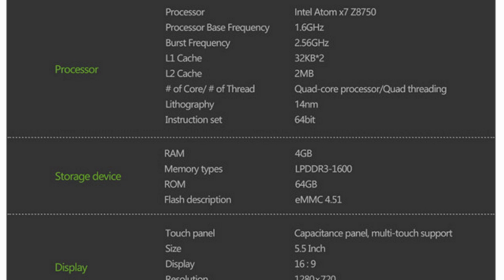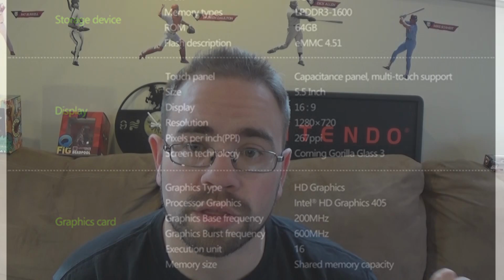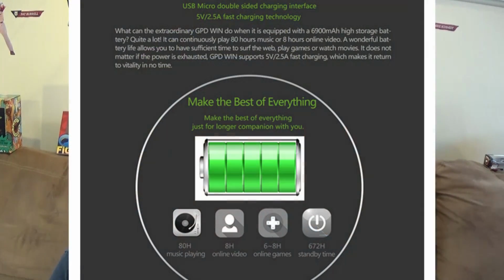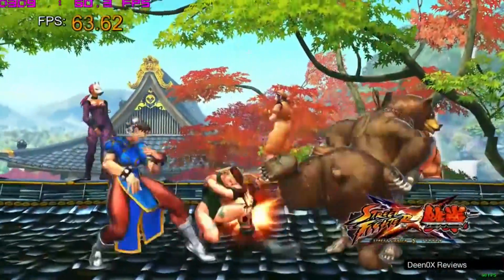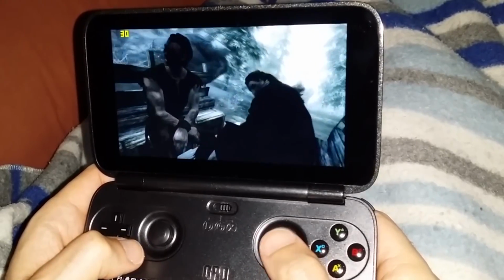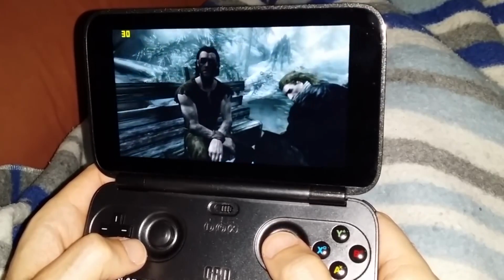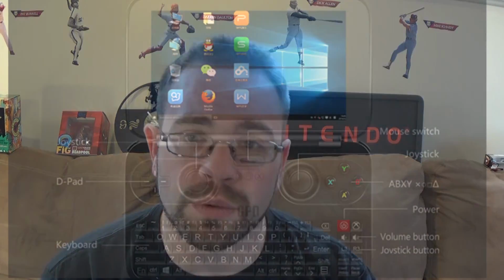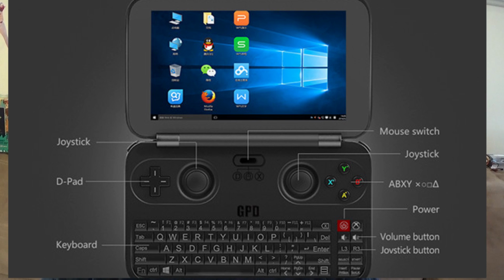Nintendo Switch Cousin? The GPD Win!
The GPD Win was a crowd funded mini laptop that was designed by a small group of people from China. The GPD Win is known for being able to play less intense games on the go and give users an experience that will be similar to the Nintendo Switch. Let's take a look at the specs and see how the GPD Win compares to the Nintendo Switch!